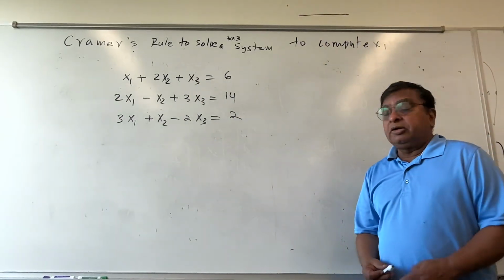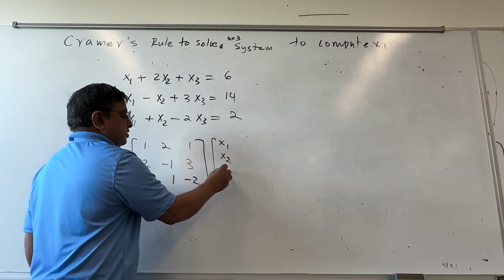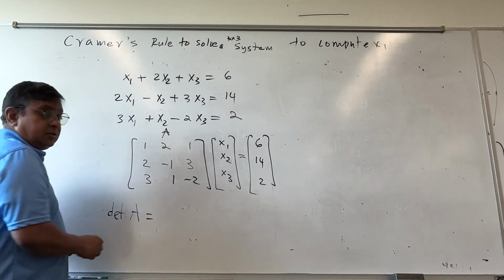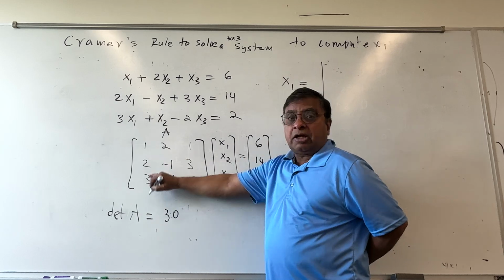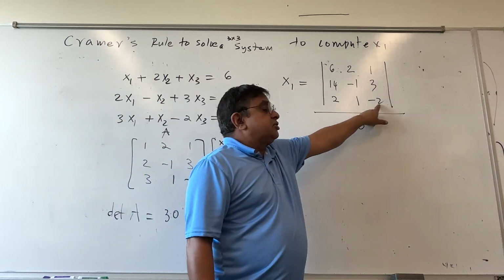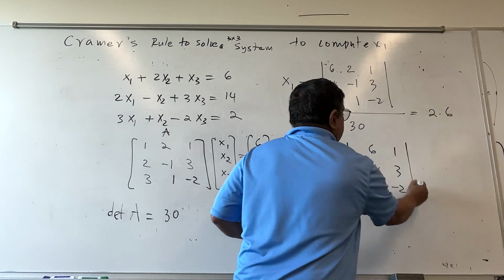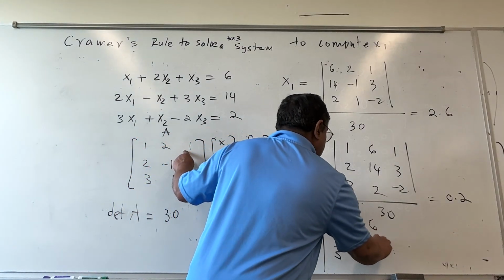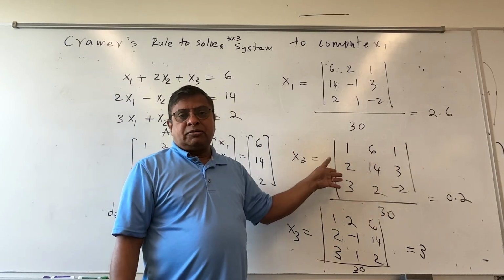Example of Cramer's Rule